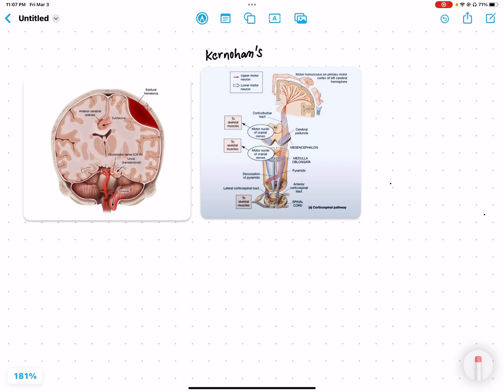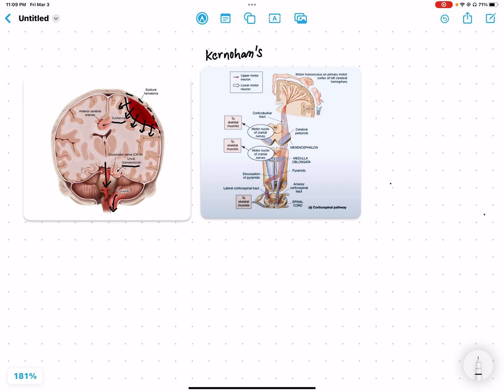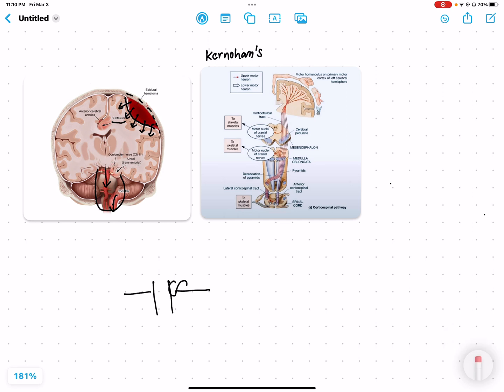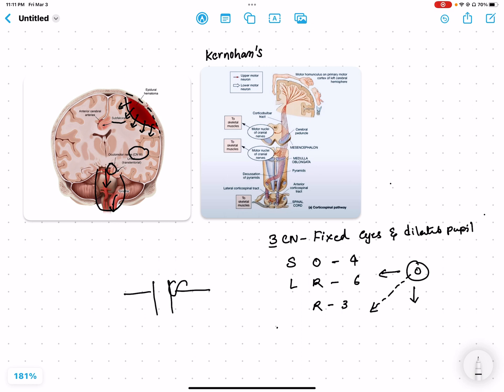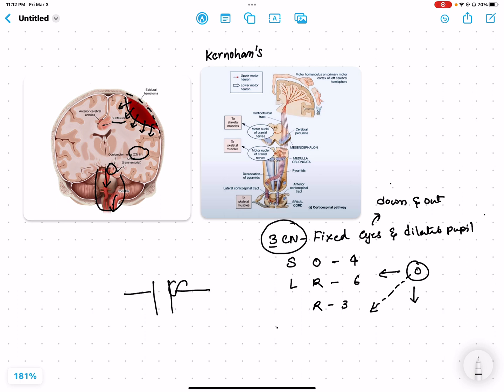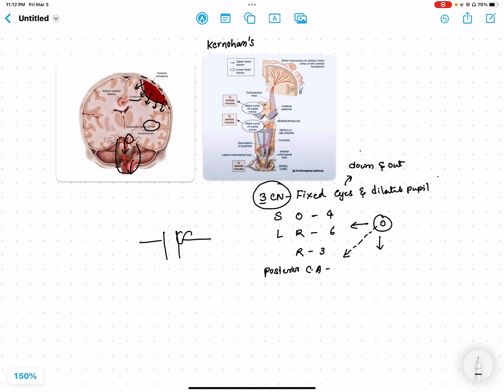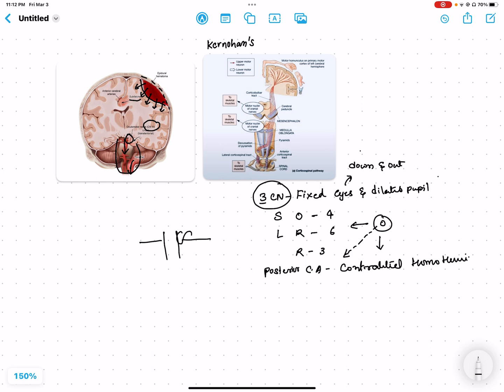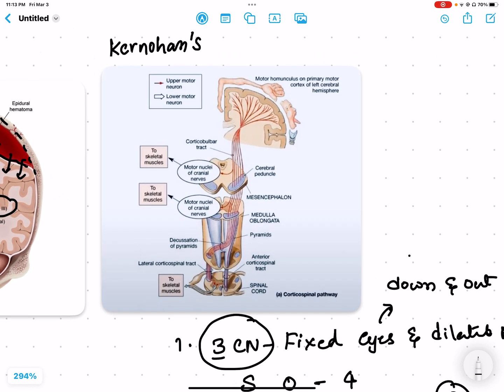Understanding Kernohan's Phenomenon | Central Nervous System | Internal Medicine.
The Kernohan-Woltman notch phenomenon (KWNP) refers to an intracranial lesion causing massive side-to-side mass effect which leads to compression of the contralateral cerebral peduncle against the free edge of the cerebellar tentorium.